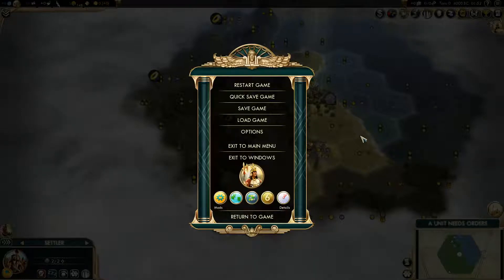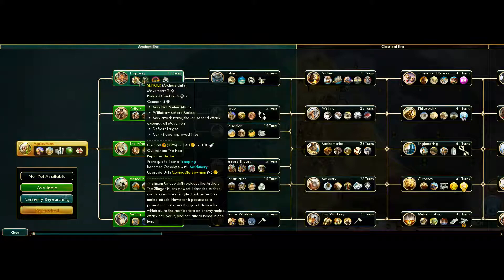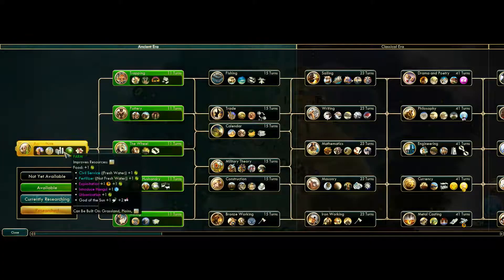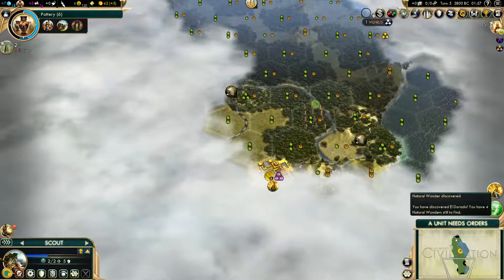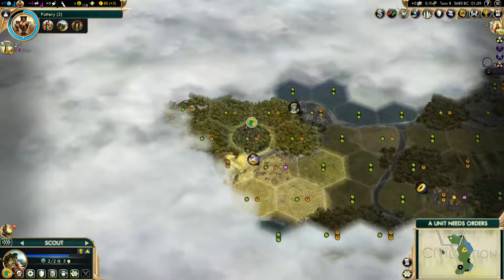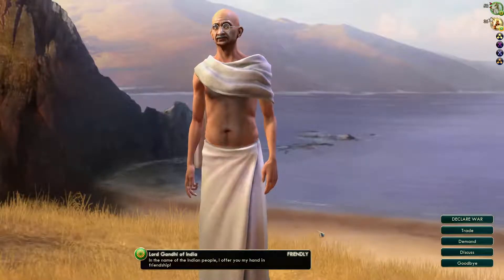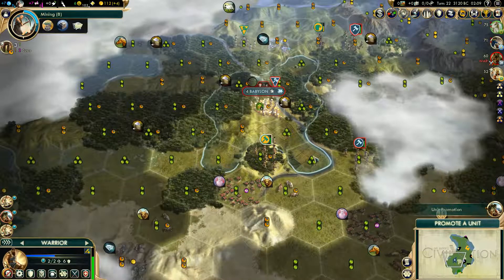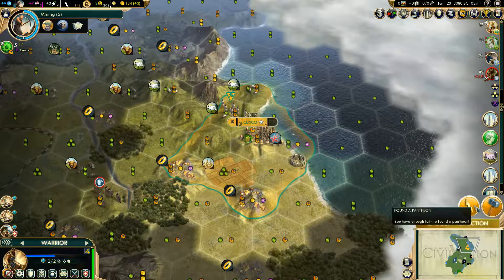Civilization 5 with CBP - Let's Play The Inca - Episode 1